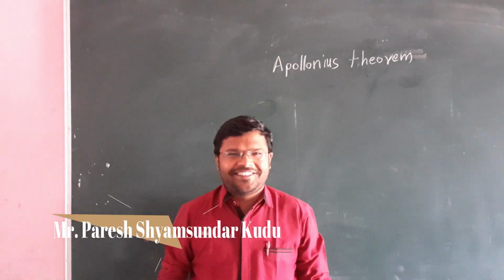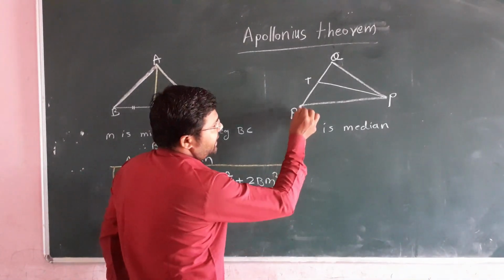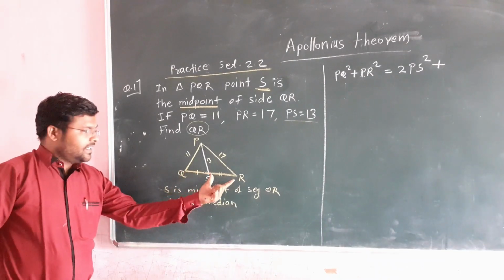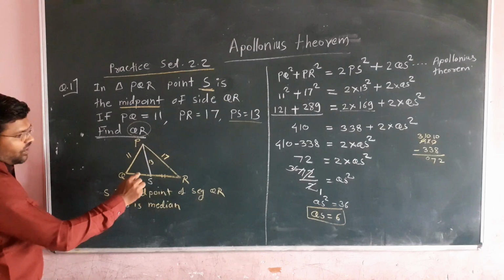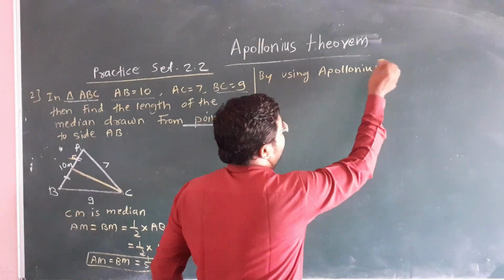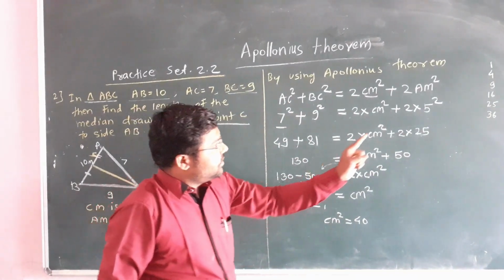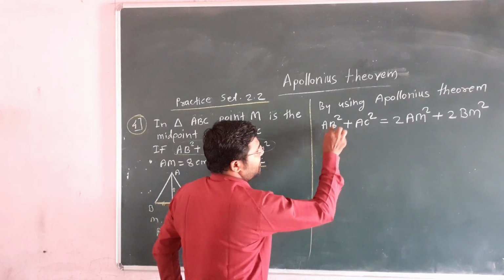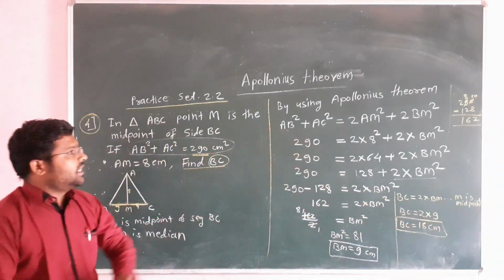10th Maths 2| Chapter 2| Apollonius Theorem| Lesson 3